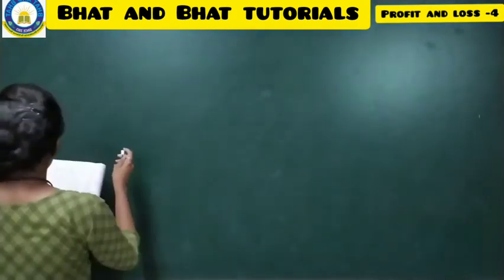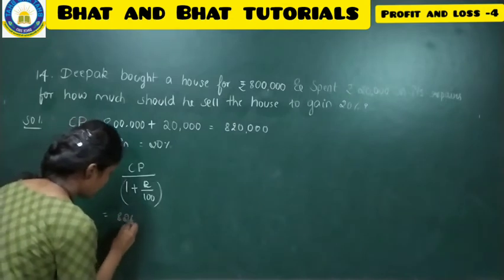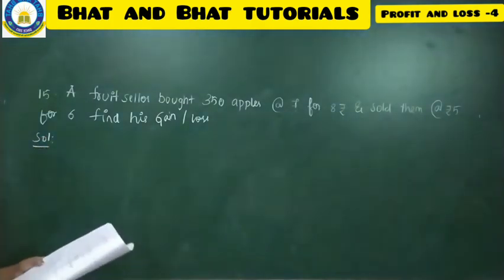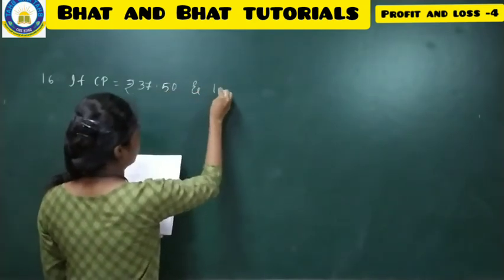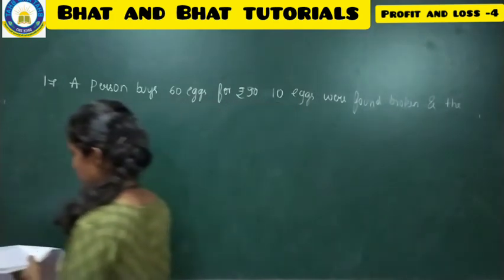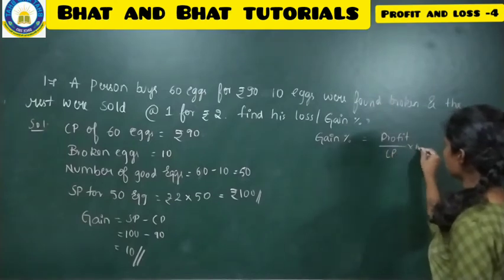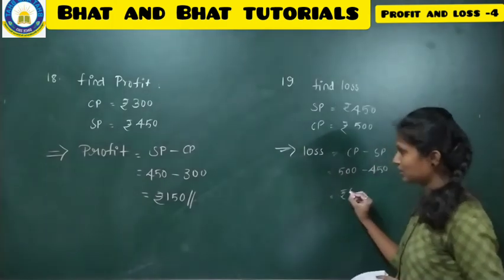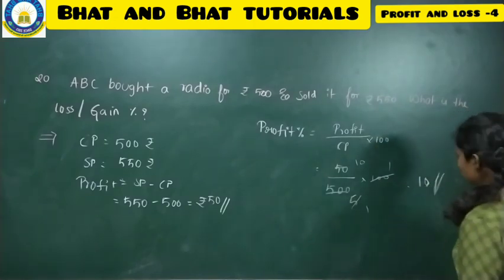Navodaya | Sainik | RMS | Mathematics - Profit and Loss | Part 4